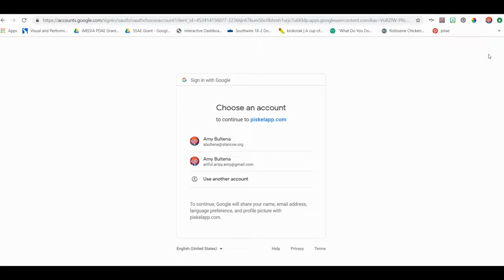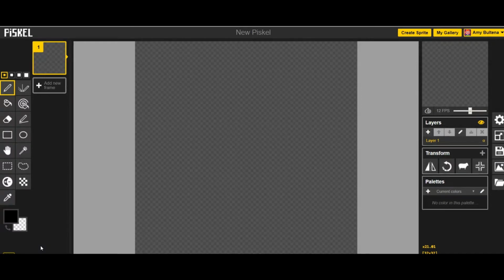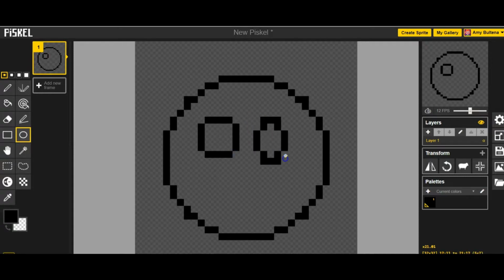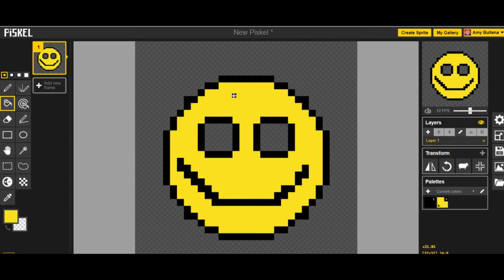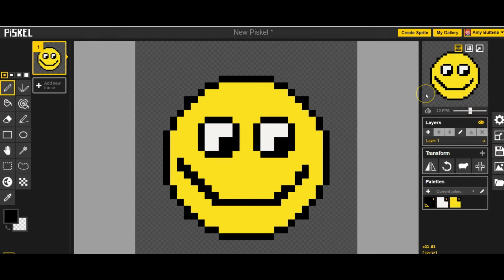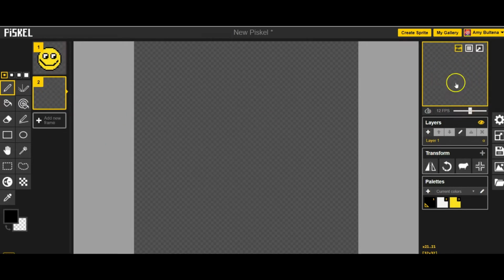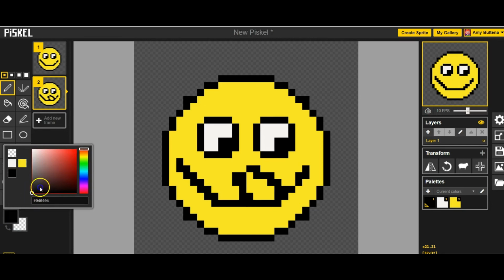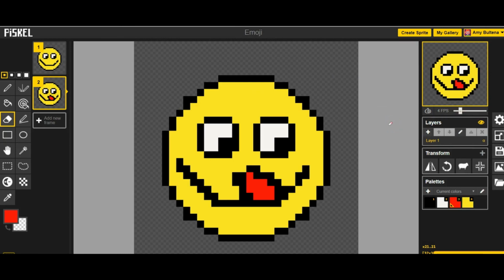Third Grade Skill Building 1: Creating an Emoji that Moves